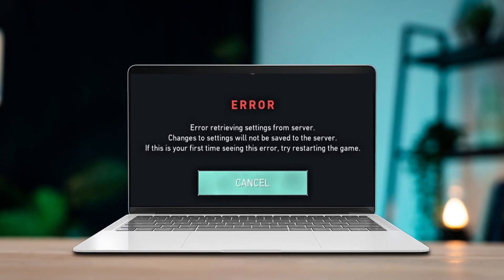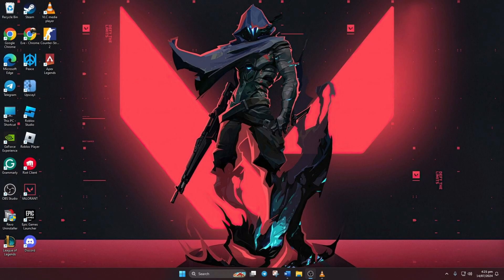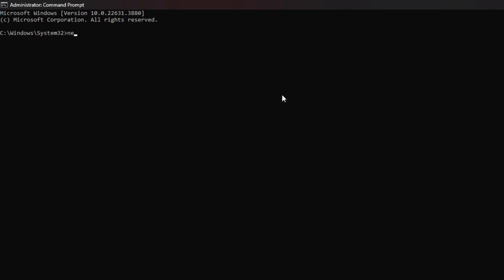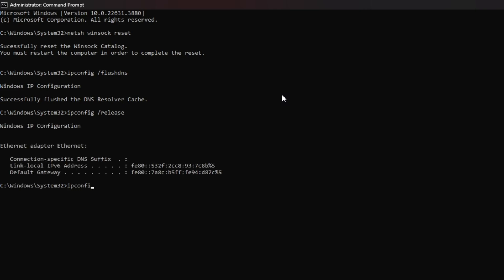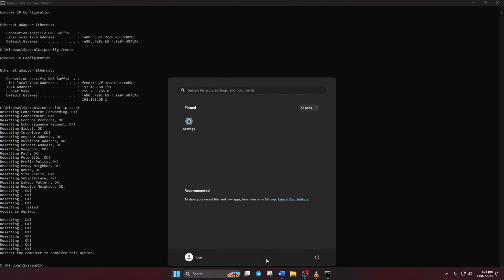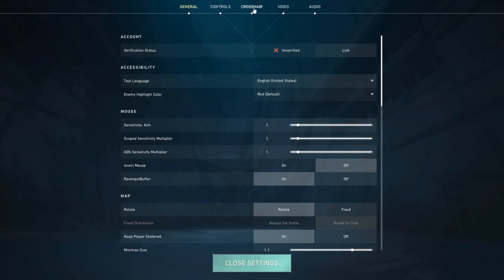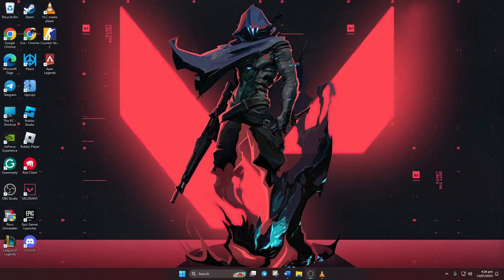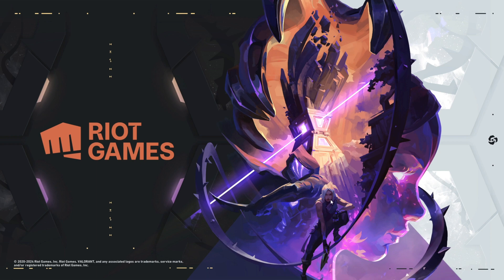How to Fix Retrieving Settings From Server in Valorant Error on PC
Getting "Retrieving settings from server.Changes to settings will not be saved to the server" error in your Valorant PC? Well, don't worry folks! In this advanced video, I've shared how you can solve this retrieving information from server error in Valorant. Resolving the "Retrieving Settings From Server" error in Valorant, you can regain full functionality, participate in matches, and enjoy all aspects of the game without constant interruptions or delays caused by the error message.

So, why you are late? just go ahead and watch this video to resolve this unable to retrieve settings Valorant PC game. And after watching this video, if you find it helpful, then don't forget to hit the thumbs up button. Thanks for visiting here! See you all around!

Here are the commands:
1. netsh winsock reset
2. ipconfig /flushdns
3. ipconfig /release
4. ipconfig /renew
5. netsh int ip reset